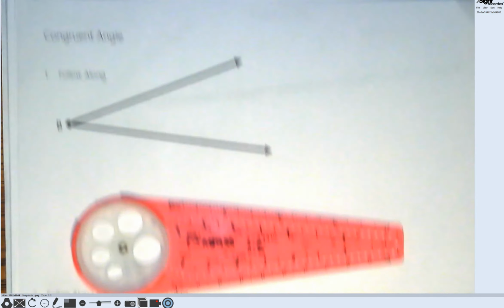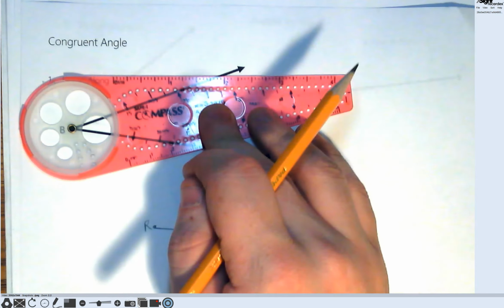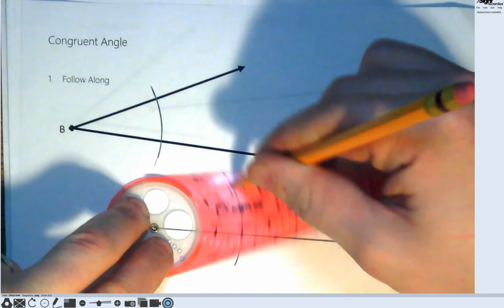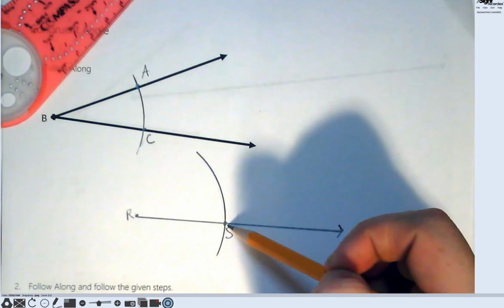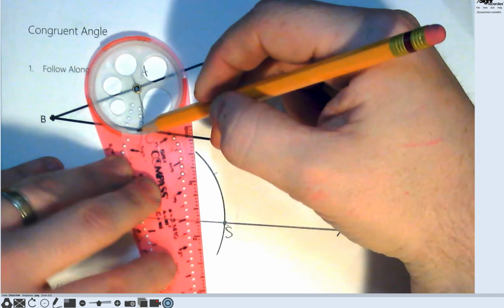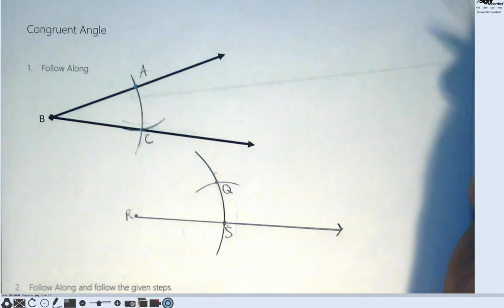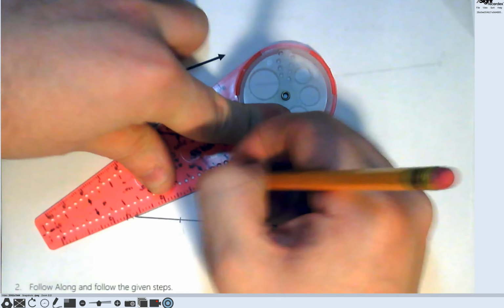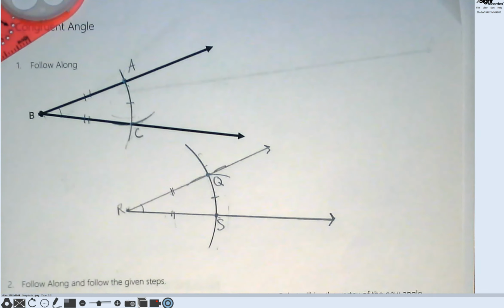Construction: Congruent Angle